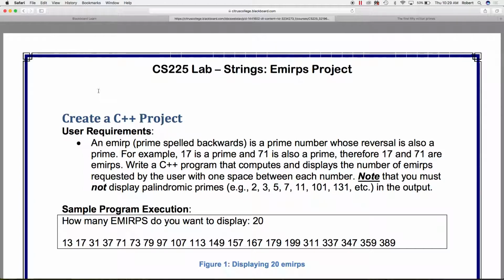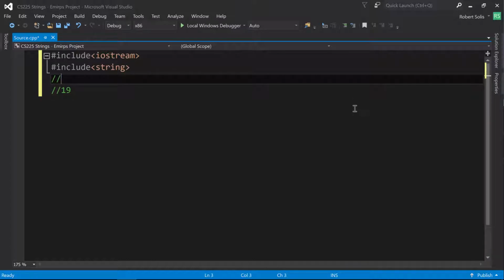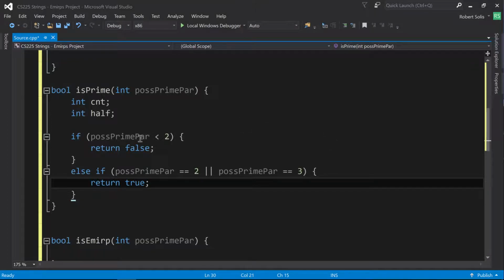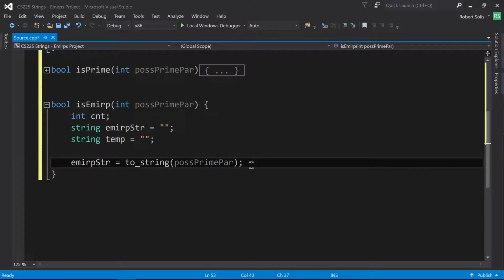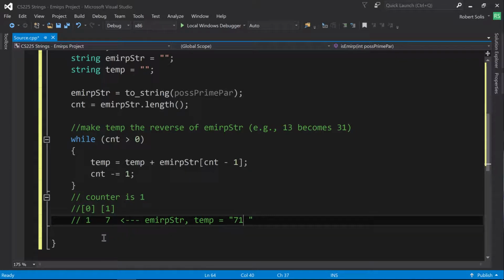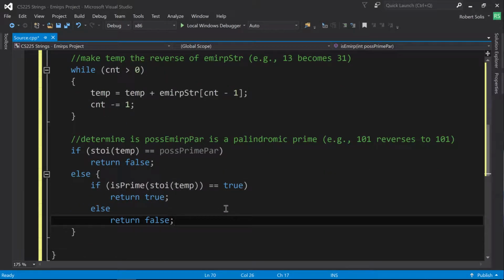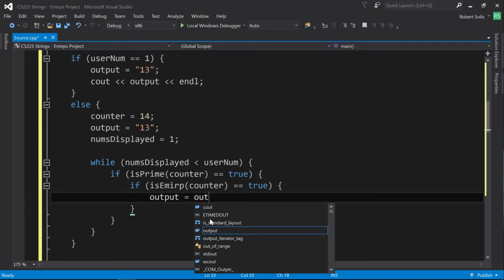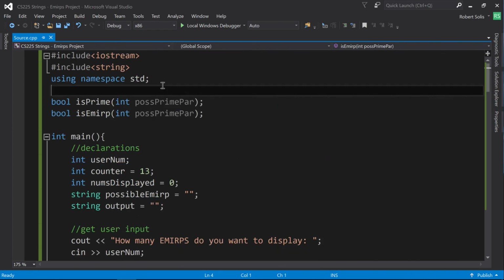CS225 Strings - Emirps Project